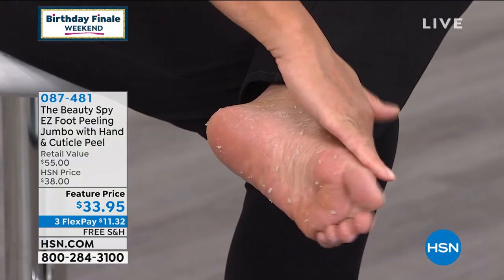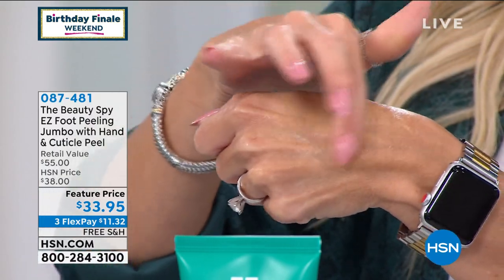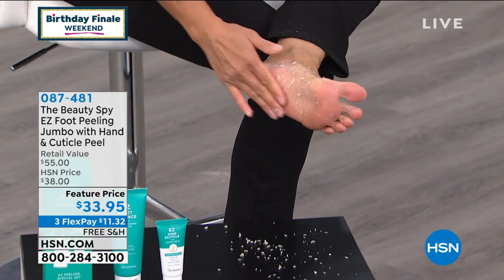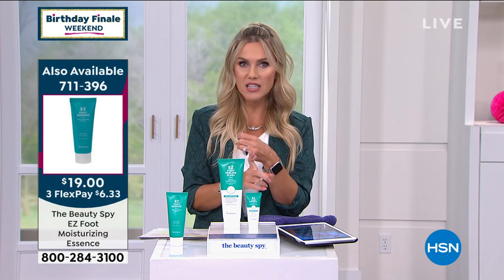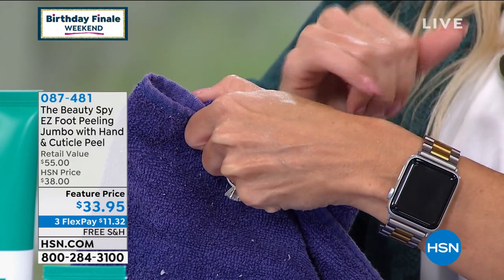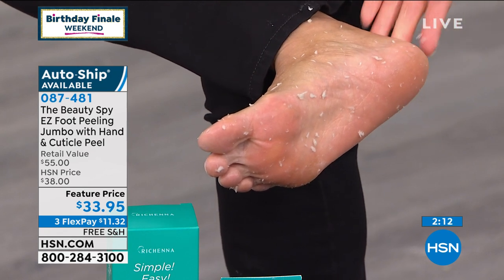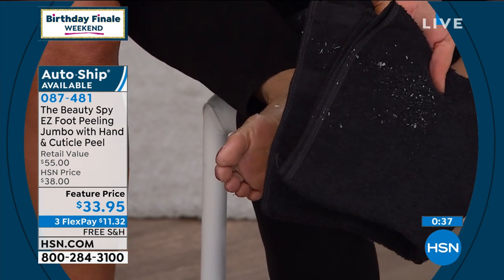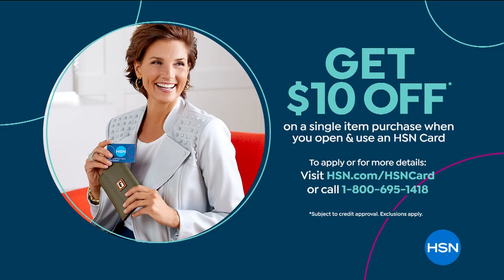The Beauty Spy EZ Foot Peeling Jumbo with Hand Cuticle...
The Beauty Spy EZ Foot Peeling Jumbo with Hand   Cuticle Peel

The perfect combo for hands and feet, formulated to exfoliate, hydrate and help skin look and feel smoother.

    7.77 fl. oz. EZ Foot Peeling Plus+ Gentle Peeling Cream
    1.01 fl. oz. EZ Hand   Cuticle Peel Peeling Cream

EZ Foot Peeling Cream

    Gently exfoliate dry skin by applying cream and rolling away the dead skin
    Helps skin feel softer and look smoother
    Formulated without sulfates, parabens or mineral oil

EZ Hand   Cuticle Peeling Cream

    Gently exfoliates dead skin from hands and helps lifts away cuticles for smoother, hydrated and more youthfullooking hands.
    Lightweight cream helps make rough and dry hands appear more smooth and silky without any sticky feeling.
    Formulated with shea butter, Vitamin C, 7 botanicalsVaccinium Myrtillus Fruit/ Leaf Extract, Citrus Limon (Lemon) Fruit Extract, Citrus Aurantium Dulcis (Orange) Fruit Extract, Acer Saccharum (Sugar Maple) Extract, Centella Asiatica Extract, Camellia Sinensis Leaf Extract, Artemisia Vulgaris Extractand amino acids (Oat Amino Acids, Wheat Amino Acids, Soy Amino Acids, Rice Amino Acids) along with other key ingredients
    Contains no parabens, mineral oil or sulfates

    EZ Foot Peel Apply cream to heel or body evenly and massage until little rolls appear. Rinse with running water.
    Hand and Cuticle Peel On dry hands, apply cream and rub gently to remove dead skin. Rinse with warm water.